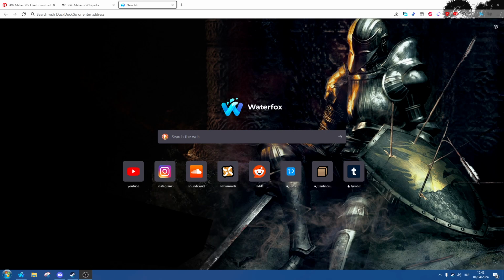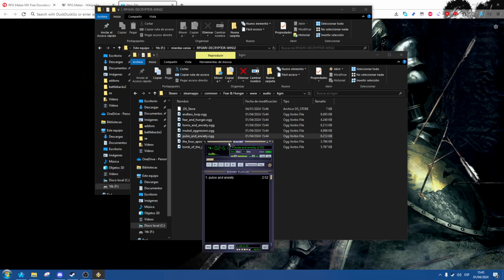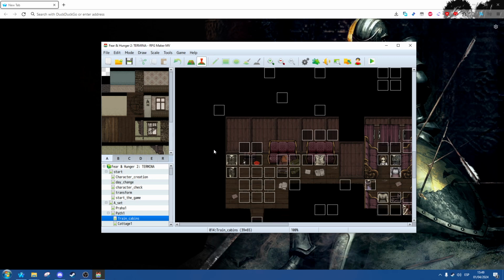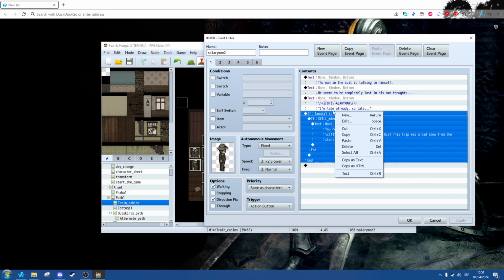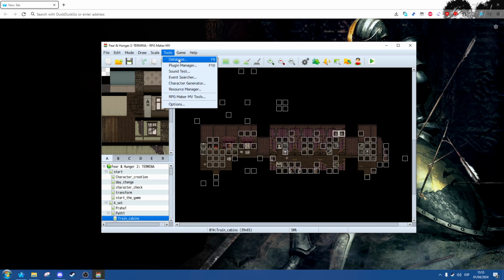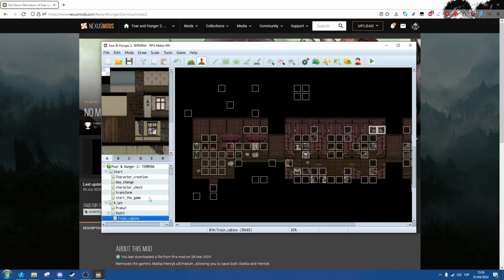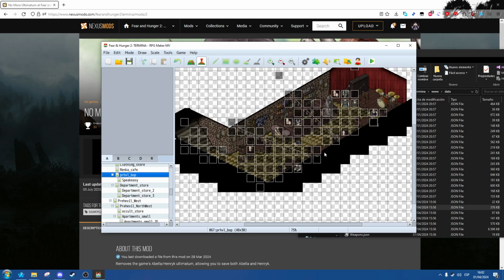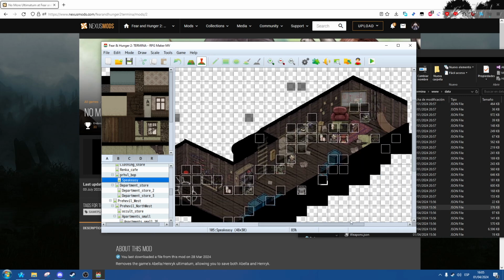How to create mods for Fear & Hunger 1 and 2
This video covers how to mod Fear & Hunger and Fear & Hunger 2: Termina, as in how to edit the game to your liking and how to upload your edits as mods online.
Sorry If the video dragged on for too long or If you found me cringe or corny. Just wanted to make this video because there is just no actual guide on how to do this out there, and I want more mods for the game.

== TIMESTAMPS ==
00:00 Intro
00:19 File decrypting
03:50 Obtaining RPG Maker MV
05:20 Opening RPG Maker MV
07:46 Editing events
13:20 Editing the database
14:30 Playtest
16:45 Exporting your mod
19:20 Intermission
20:17 Suggestions for modding
23:00 Outro